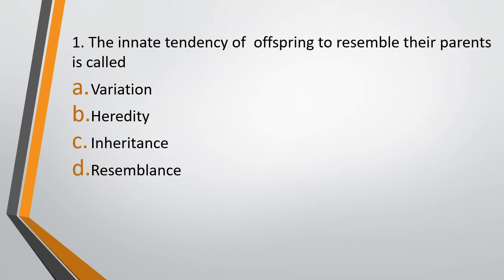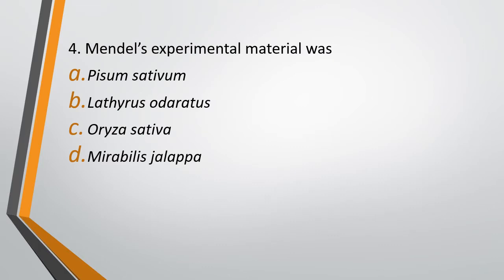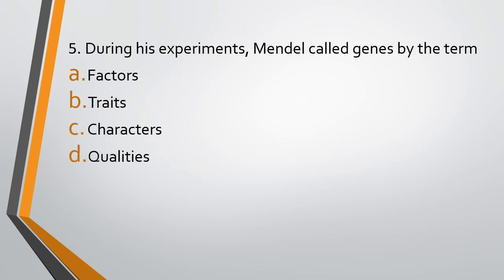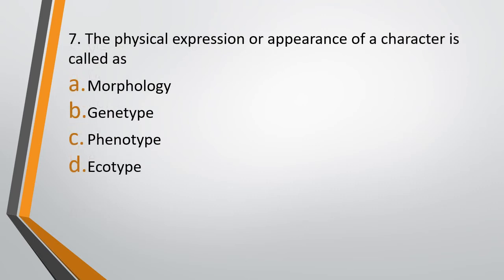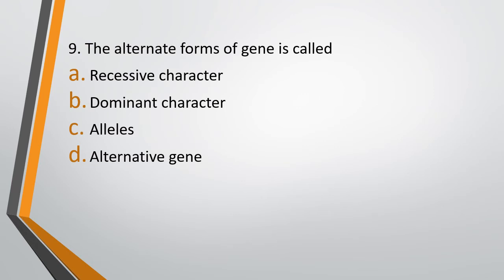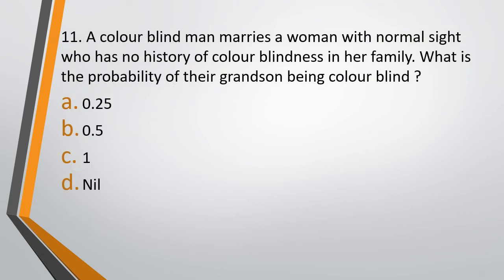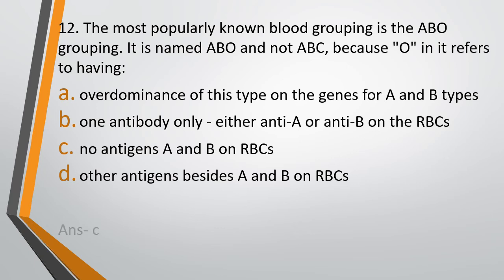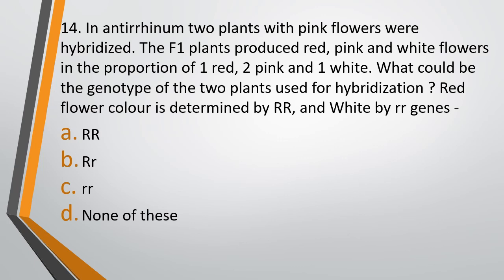NEET 2022 Daily MCQs Practice (27 October)- Principles of Inheritance